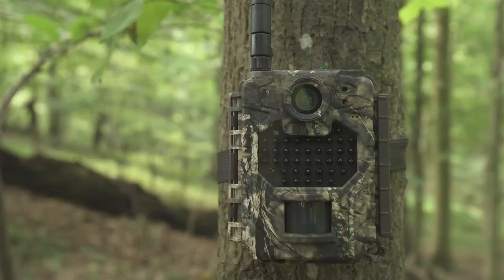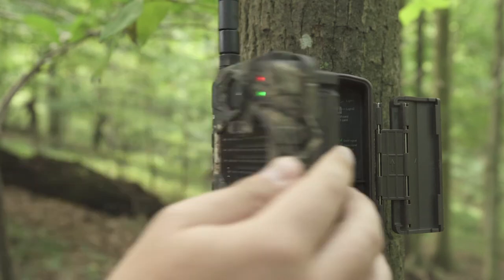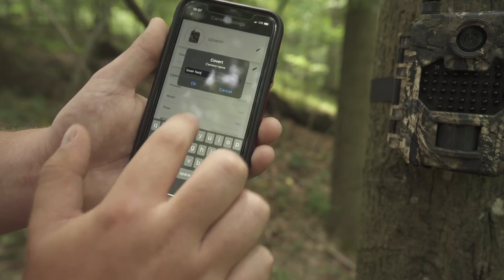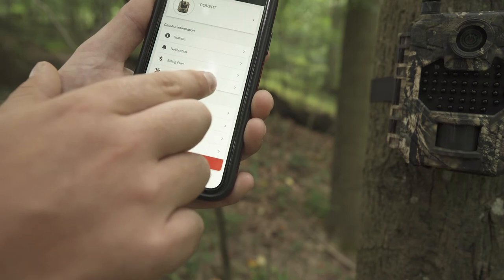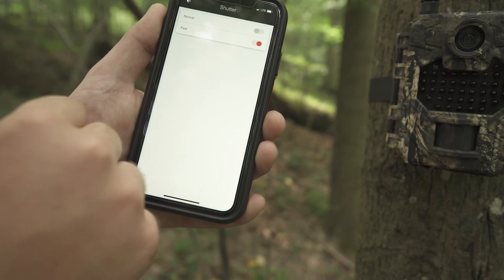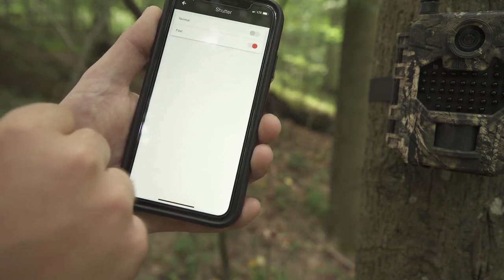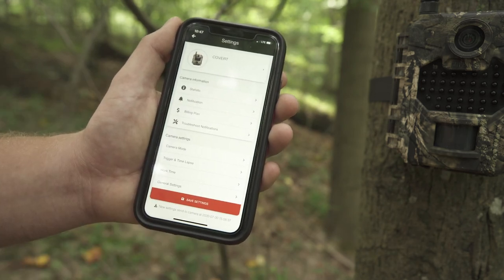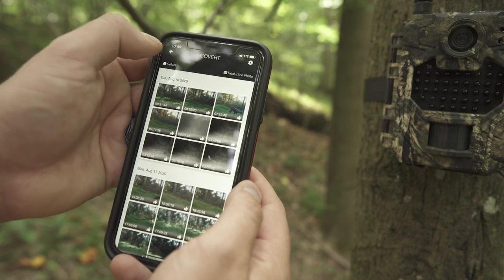How to set-up your AW1-A / AW1-V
Features:

20 Megapixels
App Based
Sends 5 second video w/ audio
58° field of view
.4 second trigger speed
100 foot flash range
8 AA batteries
Invisible flash technology
1-10 turbo shot burst
Maximum Silence image capture
Time/date/temp/moon phase stamp
Pipe through security
Up to 32GB Micro SD card
16:9 Picture format
2 Year warranty